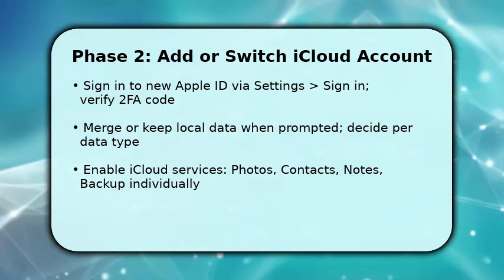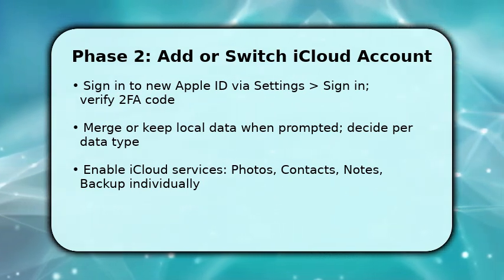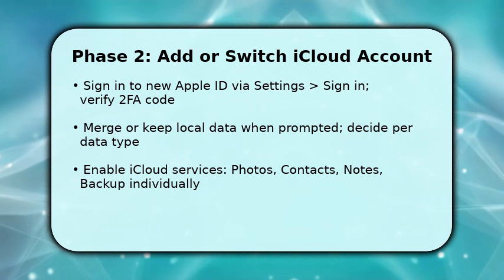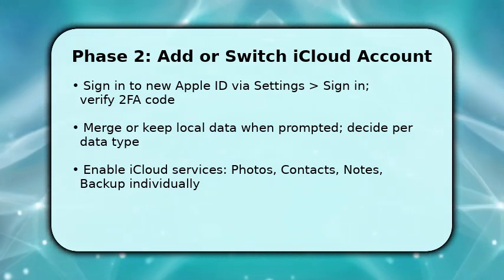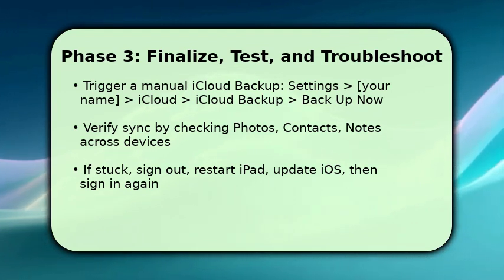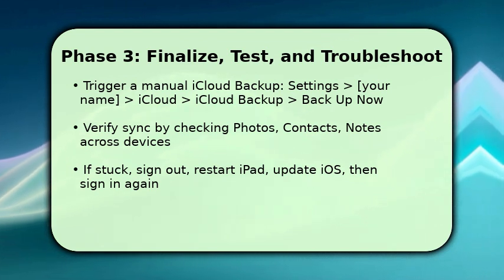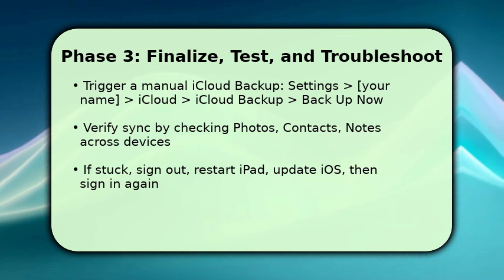How to Change Icloud Ipad - Full Guide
How to Change Icloud Ipad - Full Guide | 🔒 Surfshark VPN Deal — Stay private and secure. $1.99/mo + 3 Months Free ▸

Discover the step-by-step process of changing your iCloud settings on an iPad with our comprehensive guide. From initial setup to troubleshooting common issues, this video will ensure you can manage all aspects related to syncing and backing up data seamlessly.

change iCloud, iPad instructions, sync devices, data backup process, manage settings on iOS device, troubleshoot Apple services, setup new account with iCloud for iPad, how to change email in iCloud app